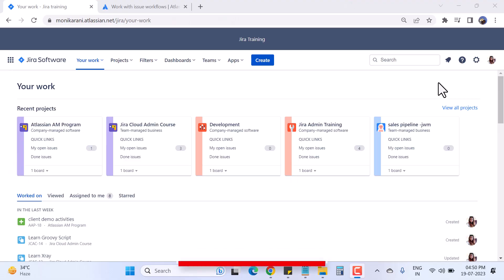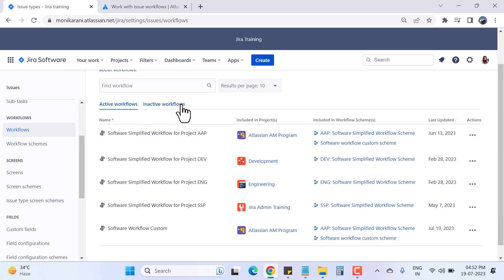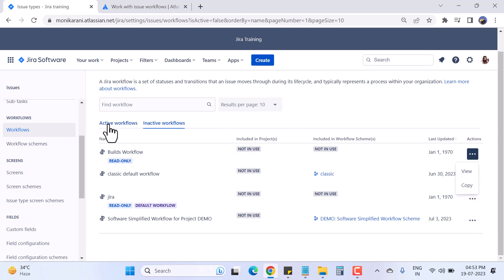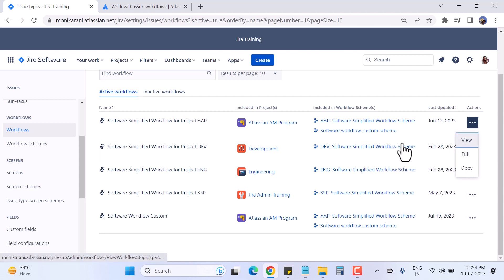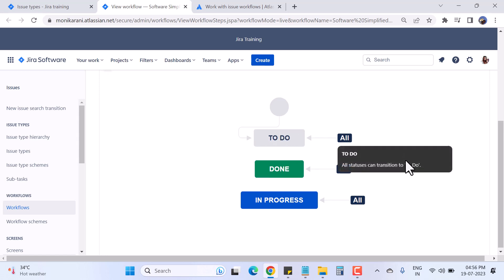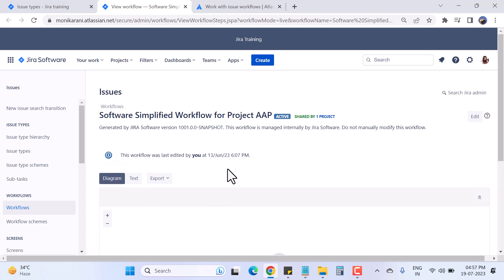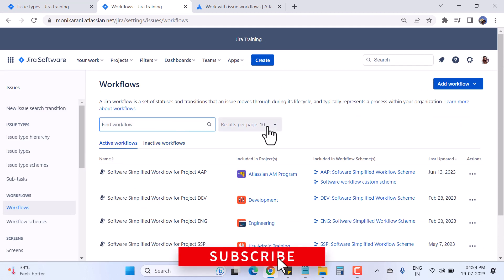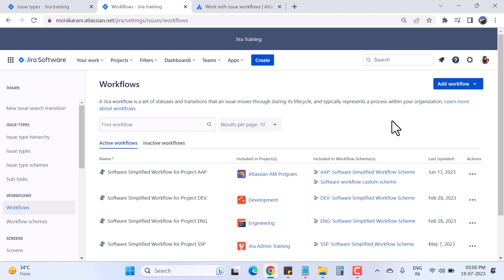What is Workflow in Jira? Jira Workflow Tutorial For Beginners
What is Workflow in Jira? Jira Cloud Workflow Tutorial: Here, you will learn about workflow in jira. what is the workflow in the Jira cloud? what are the status and transition in Jira cloud workflow?
Introduction: 0:00
how to access workflow as a Jira Admin: 0:43
what is the jira workflow: 0:56
active and inactive workflow in jira: 1:21